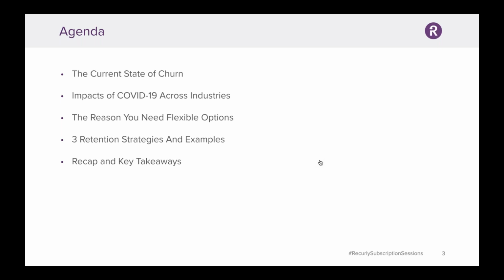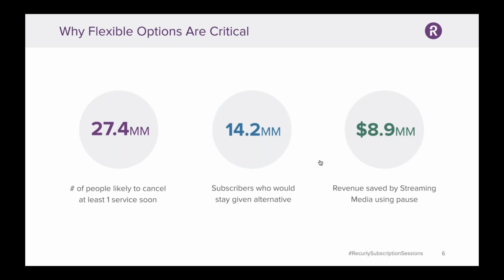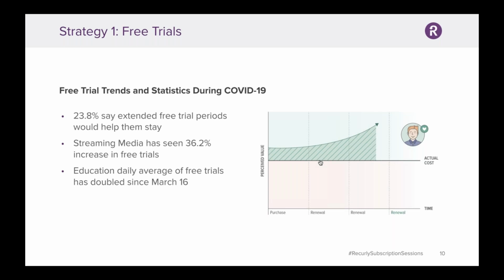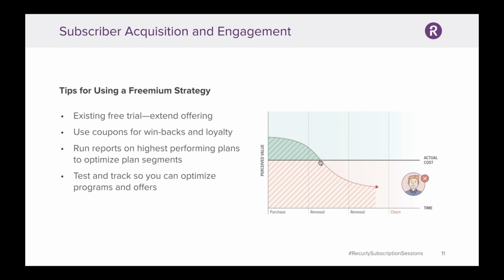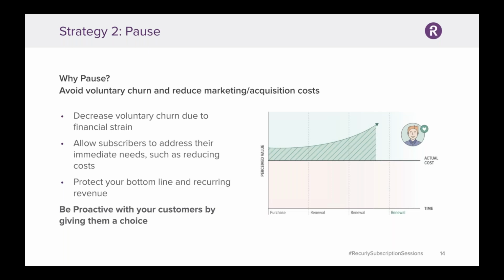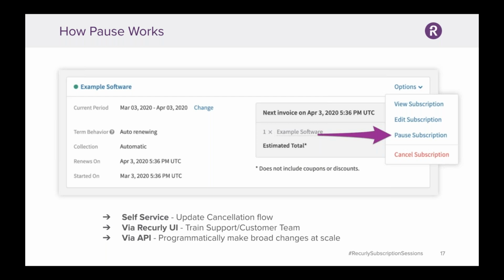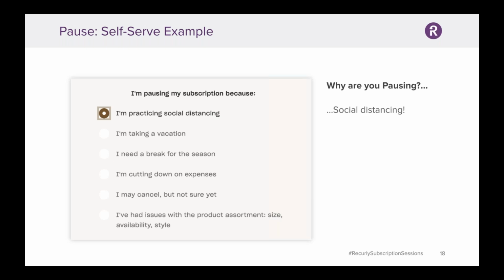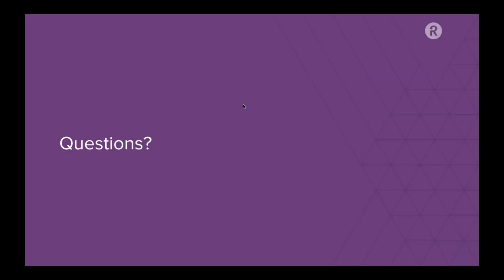Strategies for Subscriber Retention in Times of Uncertainty and Beyond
Subscriber retention is a complicated issue, and the best course of action to prevent is to be prepared. In this webinar we cover strategies you can implement now to decrease voluntary churn—during time of uncertainty and beyond—and a critical success to leverage for both acquisition efforts and churn reduction.